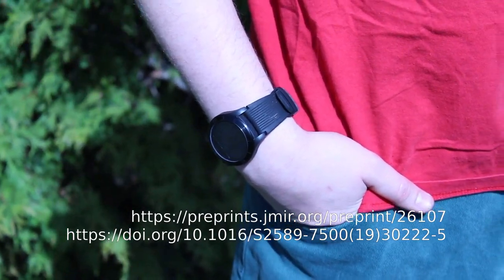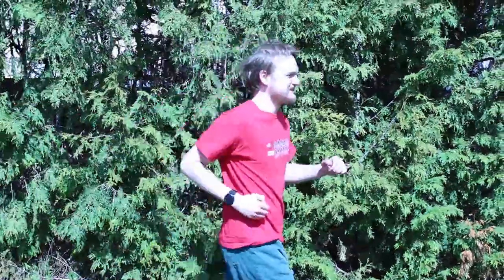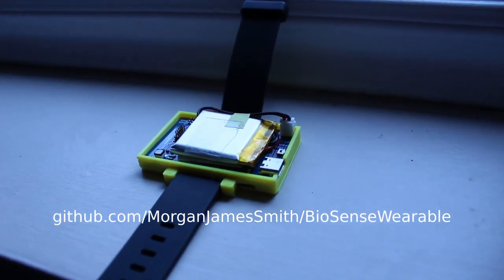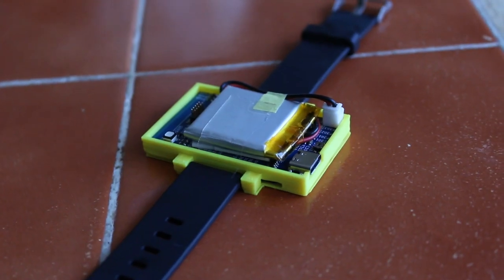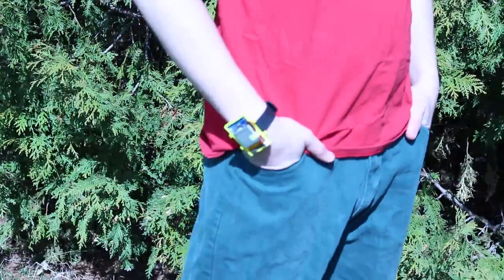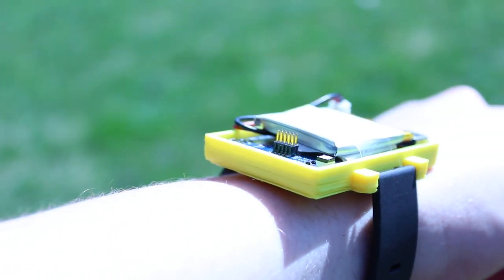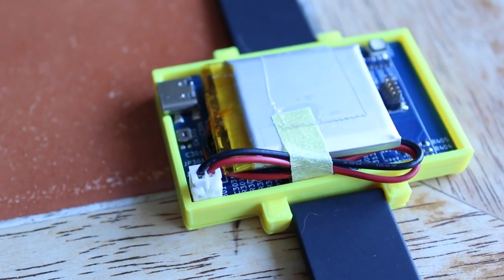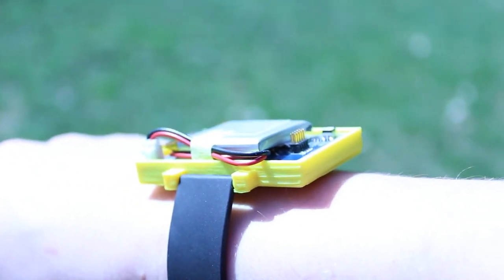BioSense Wearable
For my 4rth year at Carleton University I created a wearable device along with a team of fellow students.

Credits:
Sick person - Morgan
Hand model - Tadhg